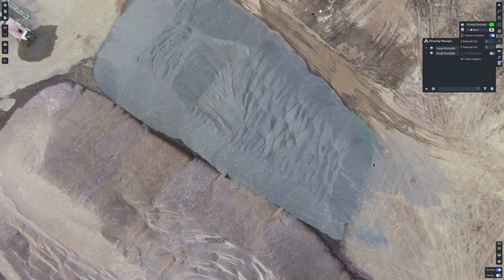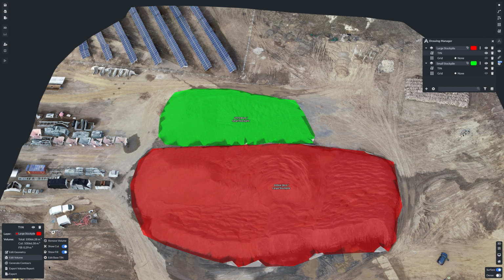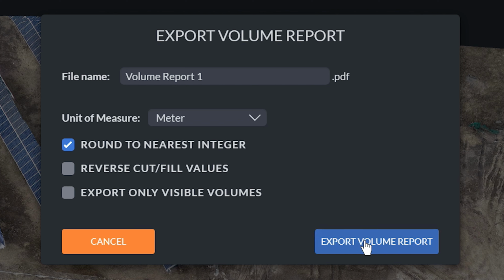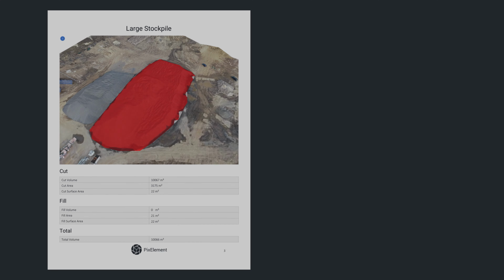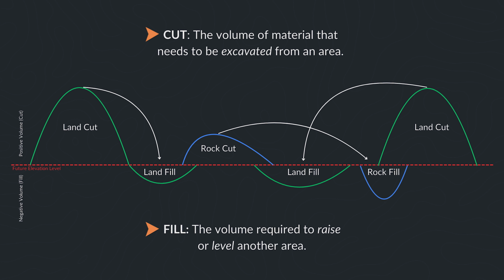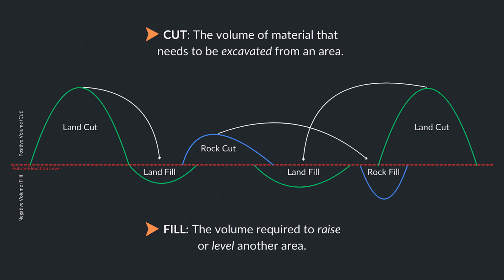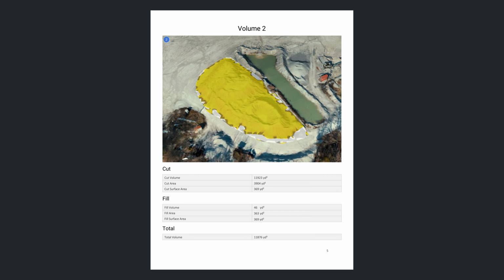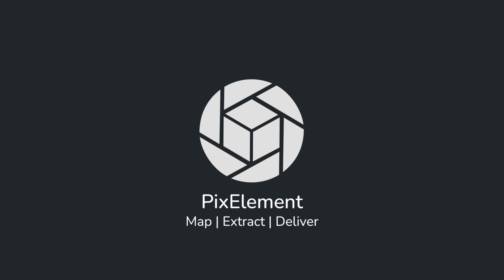Generating Volume Reports | PixElement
In this tutorial, we introduce a new feature in PixElement, the Volume Report tool, which allows you to export a concise PDF report of all of the volumes created in the Canvas tab. This report includes key volume calculations, measurements, and metadata, providing a clear summary for project documentation, client deliverables, or internal analysis. Whether you're tracking stockpile quantities, excavation volumes, or material movement, the Volume Report simplifies reporting and enhances workflow efficiency.